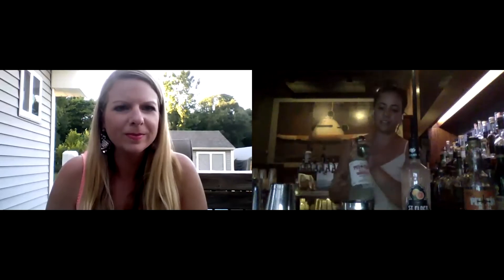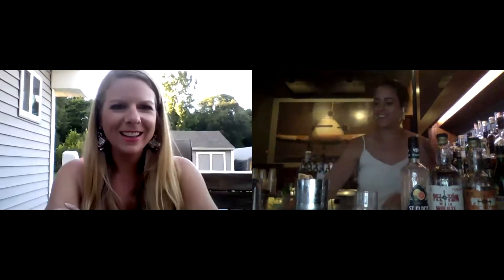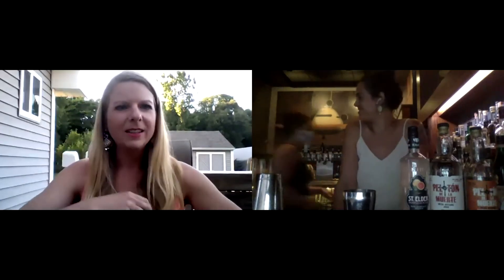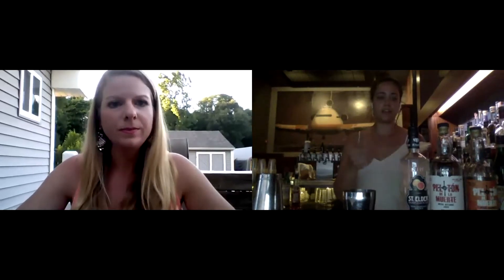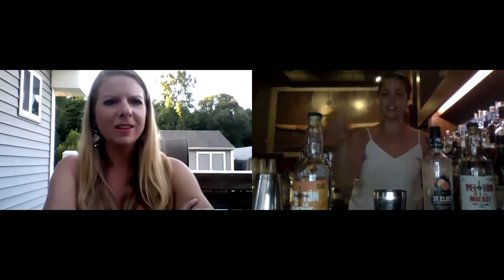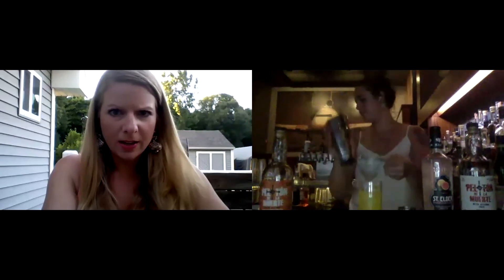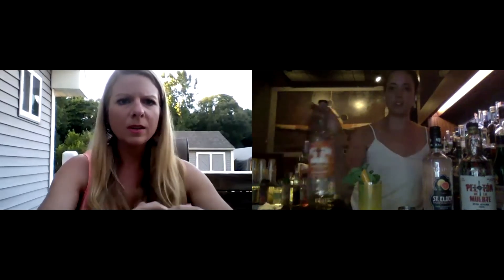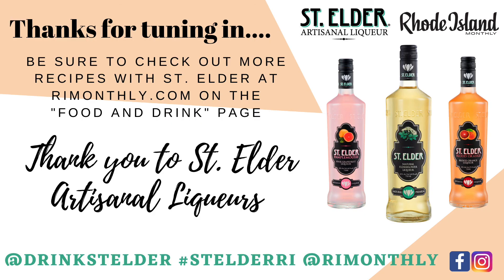St. Elder Pamplemousse and Peloton de la Muerta Pechuga Mezcal